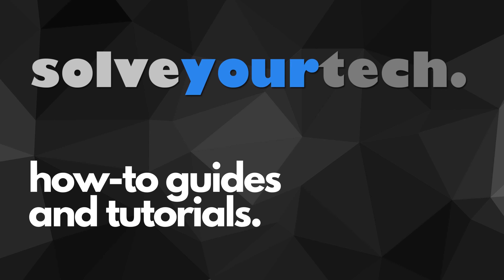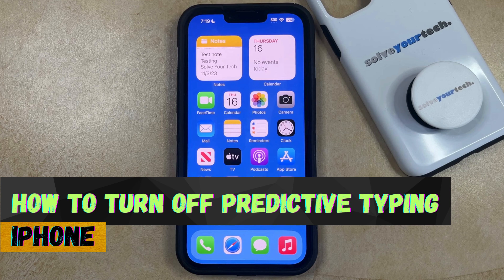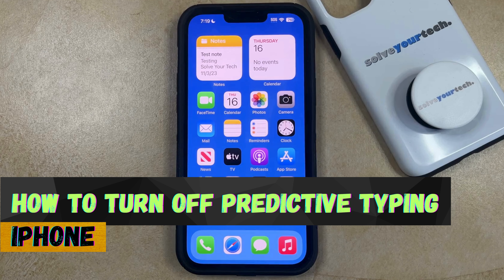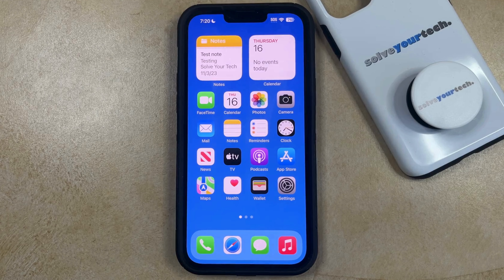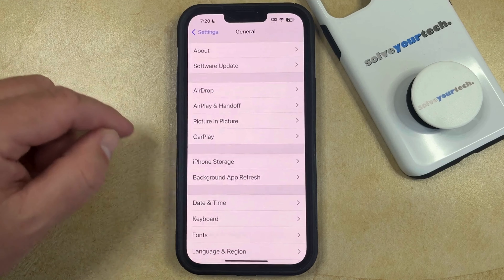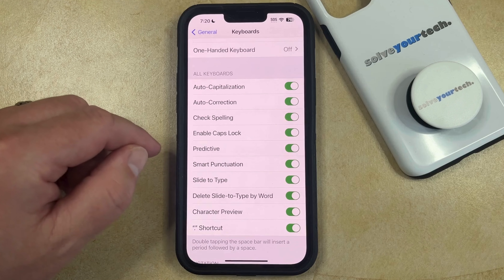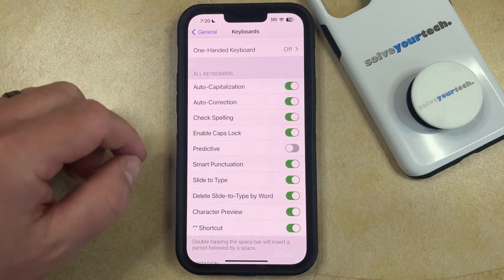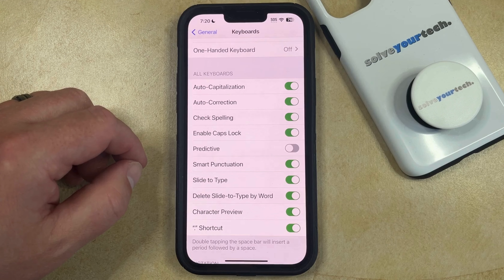iOS 17: How to Turn Off Predictive Typing on iPhone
This video will show you how to turn off predictive typing on iPhone in iOS 17. Once you complete this tutorial, you will know how to remove the gray bar of predictive options that appears above your keyboard.

You can turn off iPhone predictive typing with the following steps:

1. Open Settings.
2. Choose General.
3. Select Keyboard.
4. Tap the button next to Predictive.

Now, when you go back to the Messages app and start typing, you should no longer see that gray bar at the top of the keyboard.

00:00 Introduction
00:17 iOS 17 How to Turn Off Predictive Typing on iPhone
00:51 Outro

Related Questions and Issues This Video Can Help With:

- iOS 17 How to Turn Off Predictive Typing on iPhone Mini
- iOS 17 How to Turn Off Predictive Typing on iPhone Plus
- iOS 17 How to Turn Off Predictive Typing on iPhone Pro
- iOS 17 How to Turn Off Predictive Typing on iPhone Pro Max